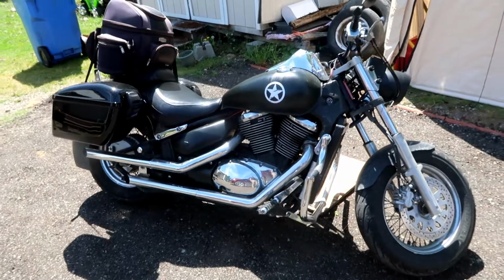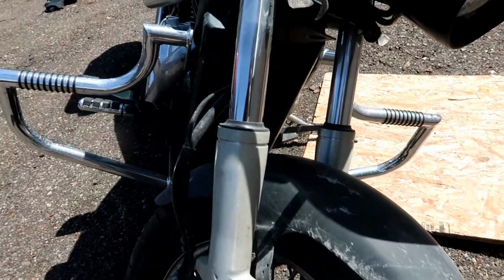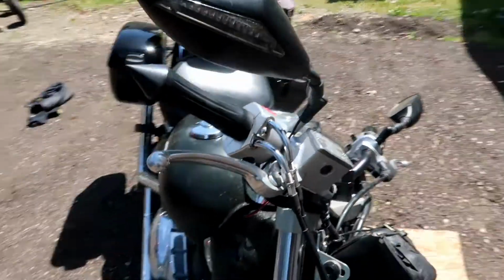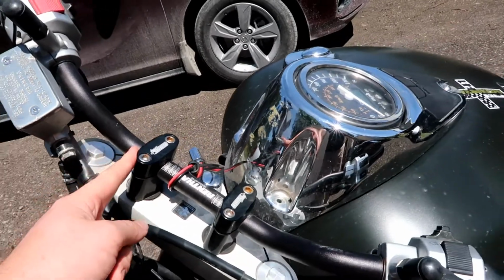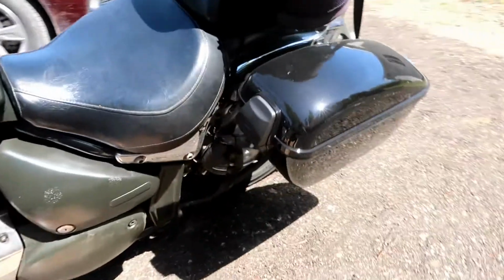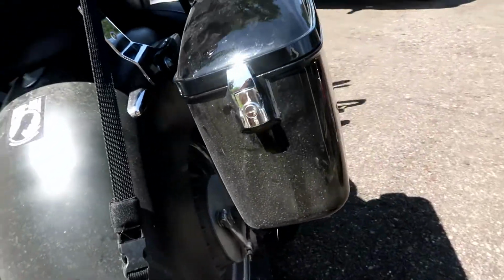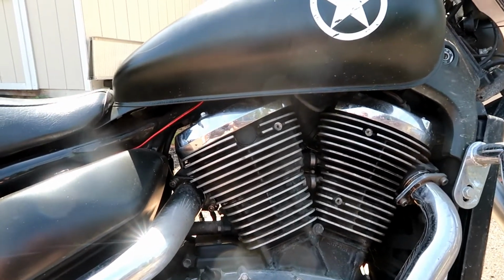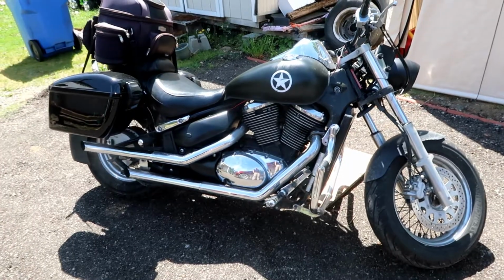My custom 2006 Suzuki Boulevard C50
Products:
Kuryakyn bags
Renthal handle bars
Saddle bags
Fuel management system
Cobra 2” drag pipes
Gangster rear fender
Lindby bar
Turn signals

If you prefer reading try the vast library of Kindle

Cameras we use:
Nikon D3300
Samsung NX3000
Forestfish video sunglasses
Yi Dash Cam

Here is a walk around of my custom 2006 Suzuki Boulevard C50 and all the changes made to it. Links for the components are below. Thank you and have a great day!